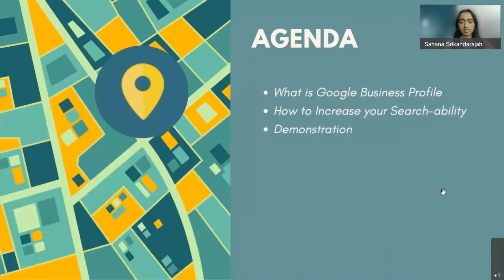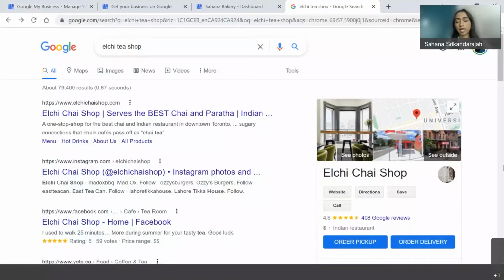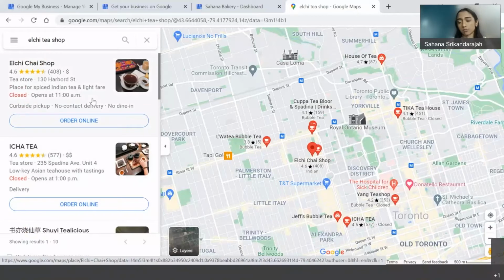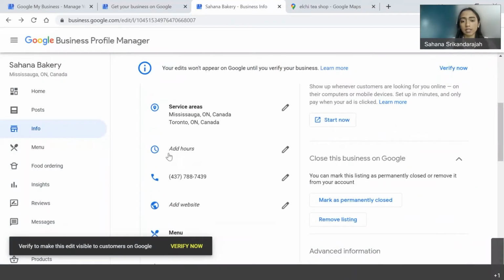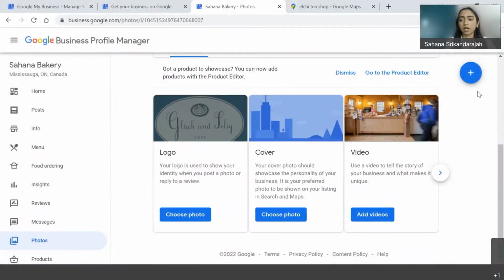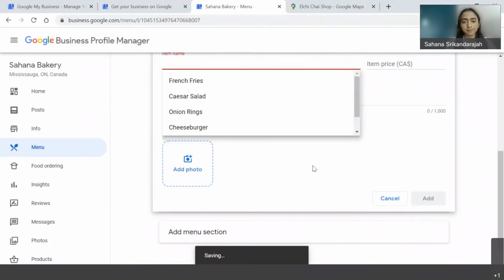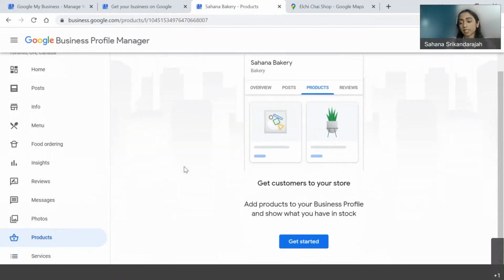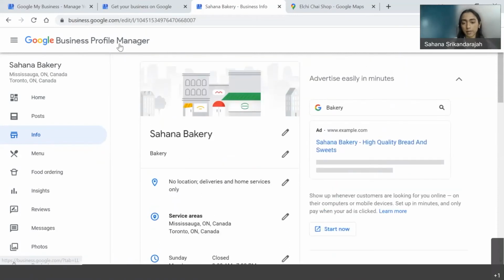Digital Marketing: How to optimize Google My Business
Google my business is an effective tool to attract new customers and to keep customers informed. It is a versatile tool used by customers to seek businesses in close proximity, gather information in regards to the business, view images and to view testimonials left by other customers. If used effectively it can be a power to drive traffic to your business.

In this webinar, you will learn:
- How to set-up Google My Business
- How to effectively utilize the features available on Google My Business
- How to increase your  google search ranking

This webinar covers:
- What is Google My Business/ Google Business Profile 8:19
- How to increase your search-ability 9:54
- Demonstration 14:25

Hosted and presented by
Mississauga Business Entrepreneur Centre (MBEC), Economic Development, Small Business & Entrepreneurship Division, City of Mississauga, is your central source for small business information, resources and guidance.  mississauga.ca/mbec  @MississaugaEDO -  Instagram | Twitter | LinkedIn | Facebook